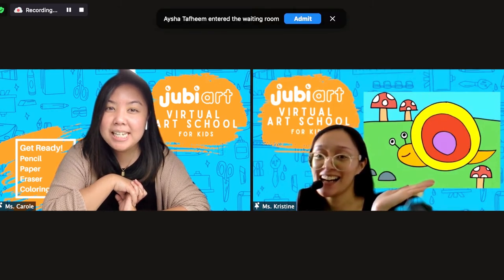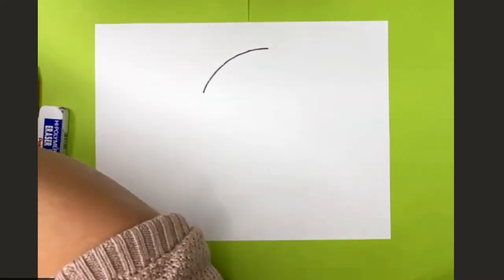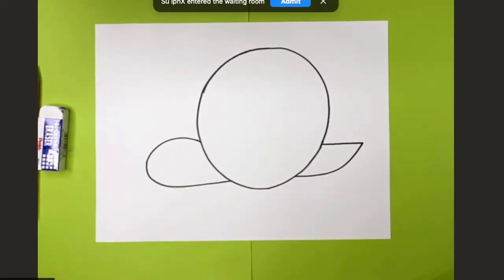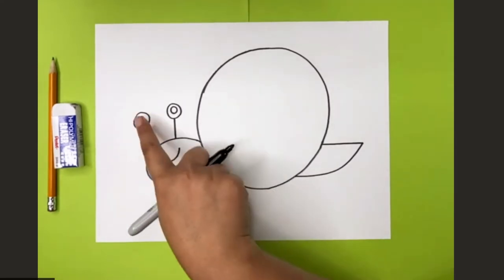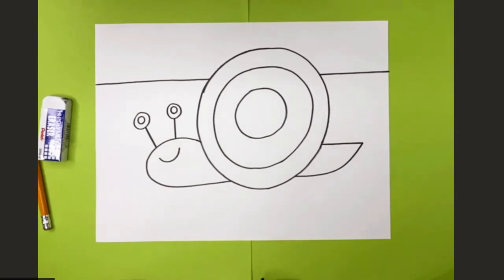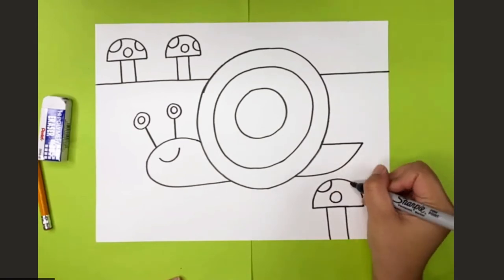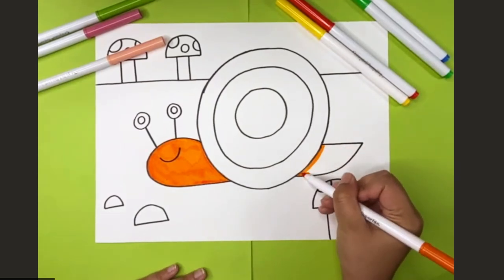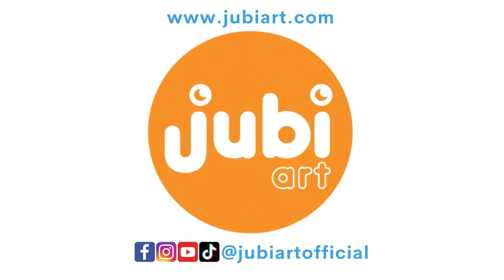Snail | Virtual Art School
A recording from our Virtual Art School Lesson, March 11th , 2021.

Follow “JUBI Art” on Tik Tok: @jubiartofficial